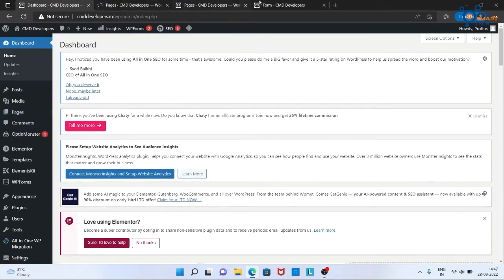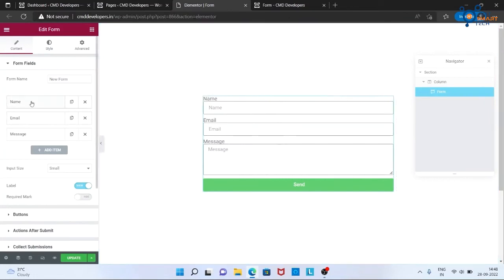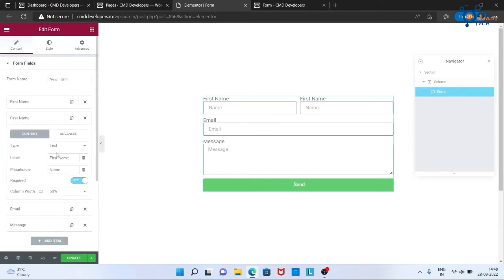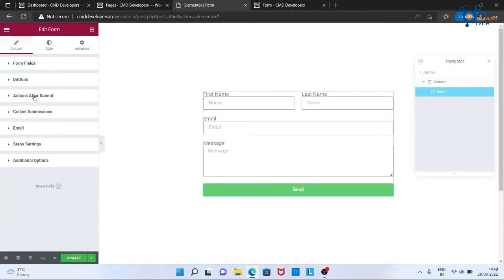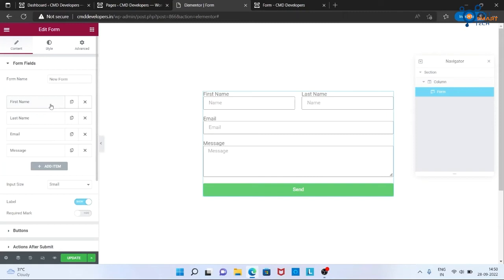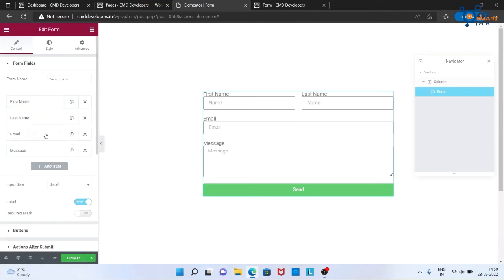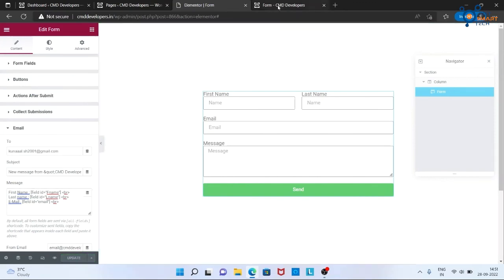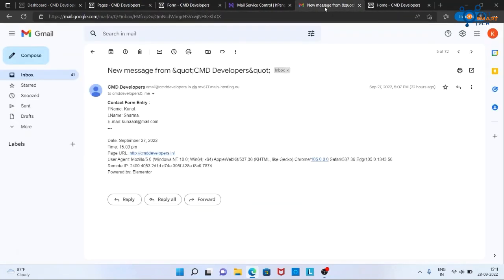How To Add A Form In Your Word Press | Using Elementor Pro